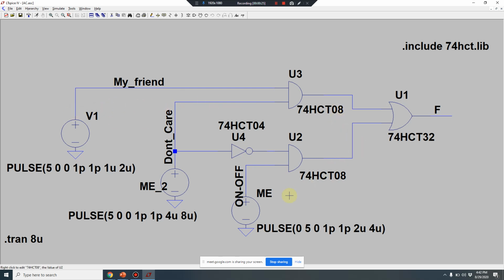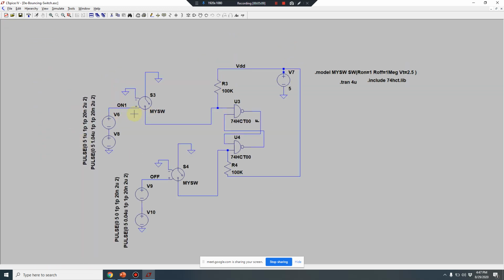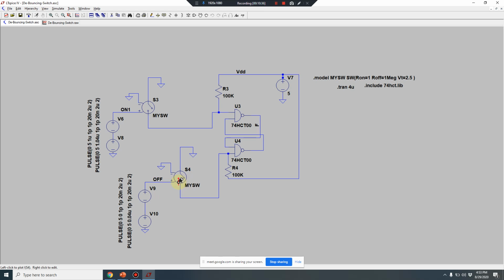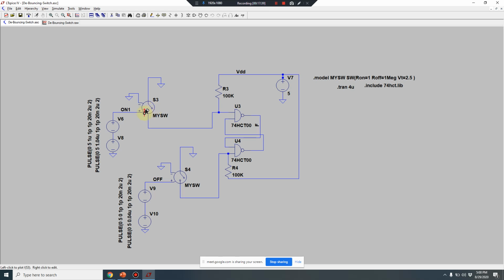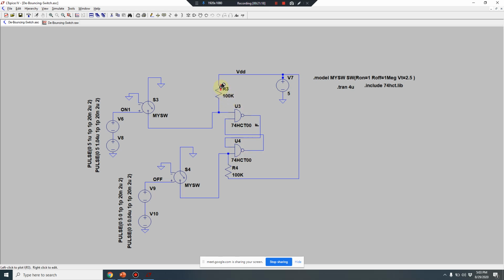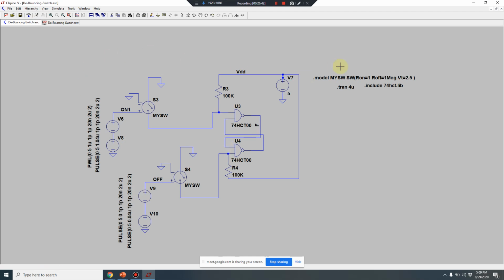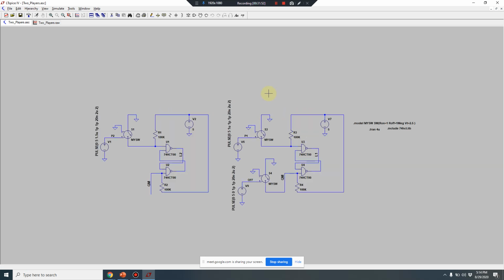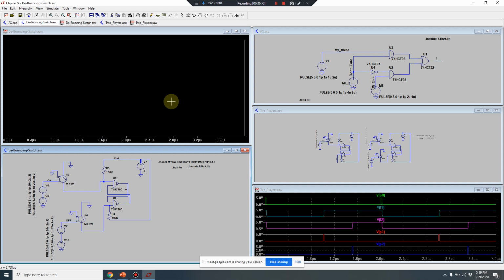Digital Design Hobby Class 1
Digital Design Hobby Class 1 : De-bouncing Switch and Quiz Organising Circuit with NAND gate